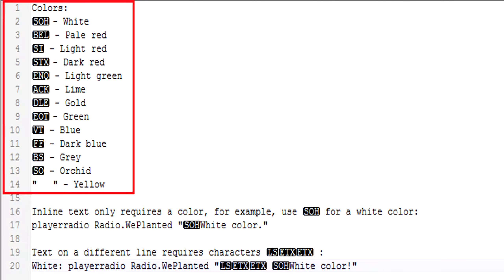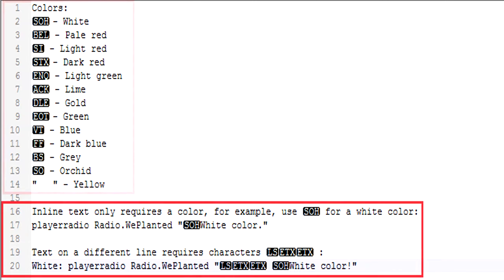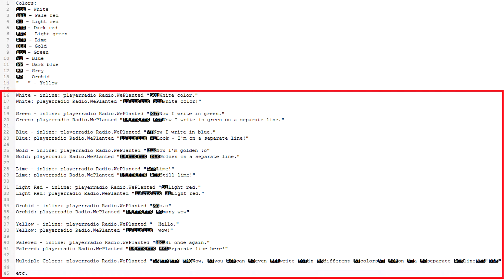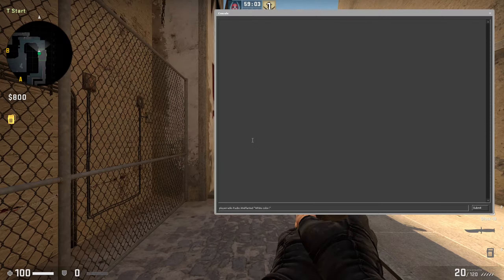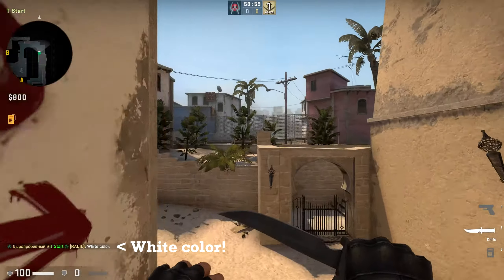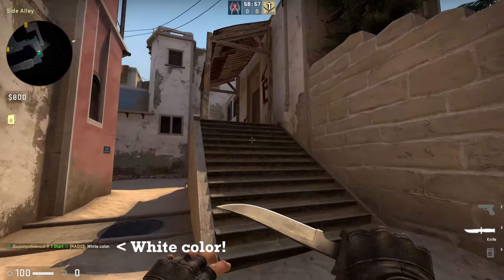CSGO Bugs: Write Custom Commands in Chat! How to Change Colors of Text?